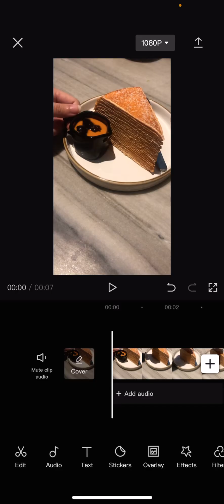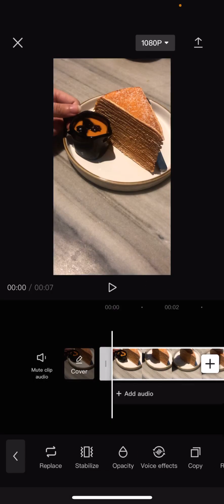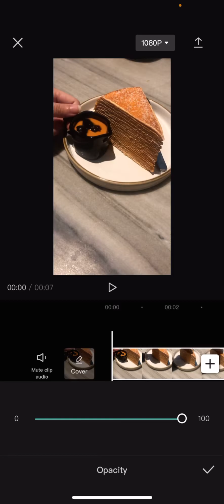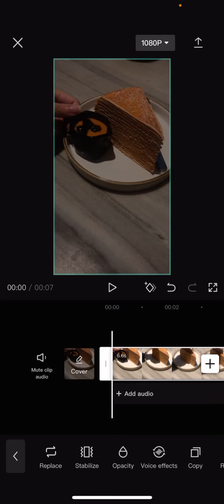How To Adjust Opacity Settings In CapCut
Adjust the opacity settings of your video in CapCut by watching this tutorial.